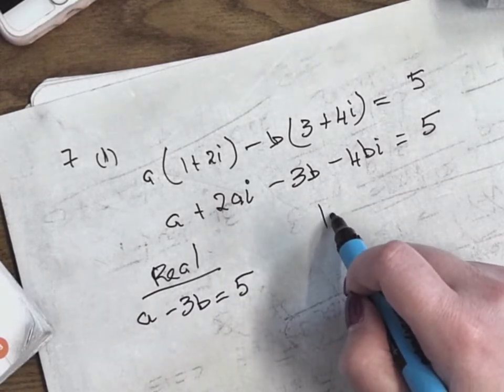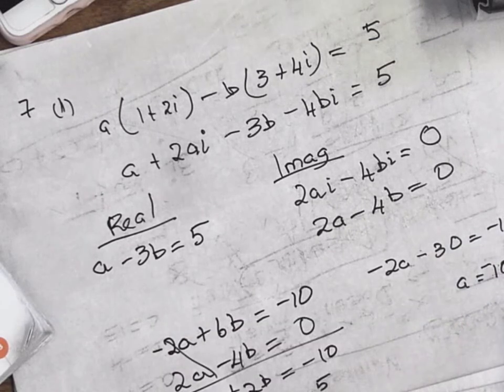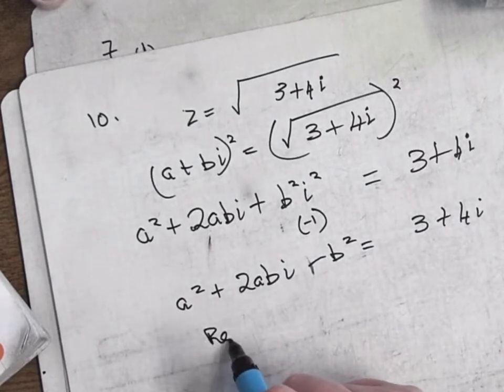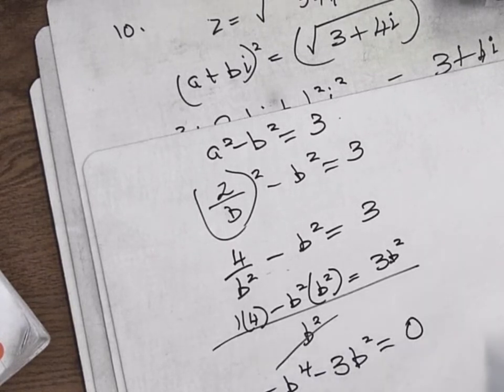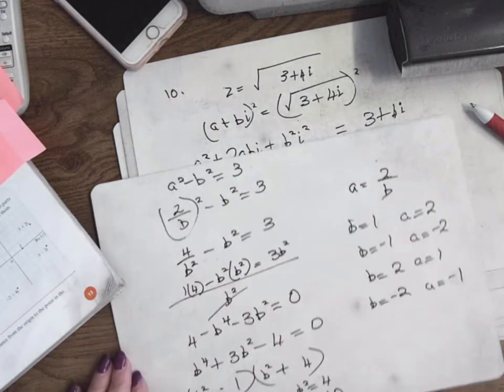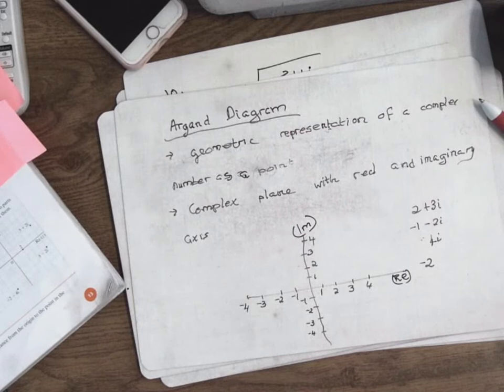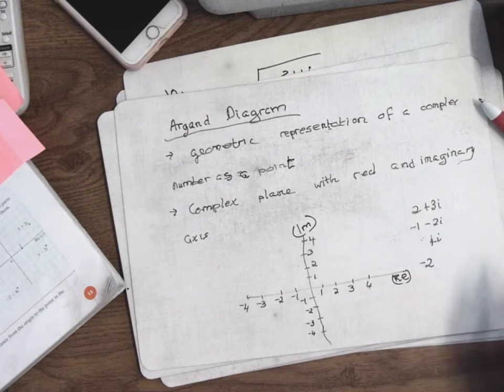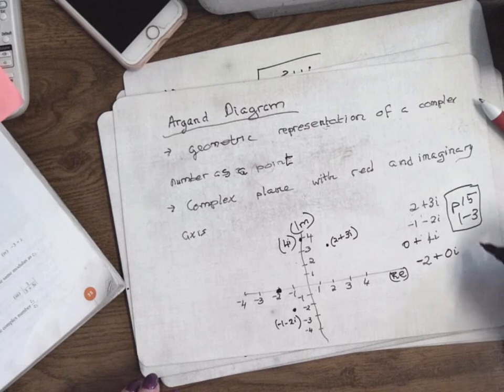Maths 5 2403 0001